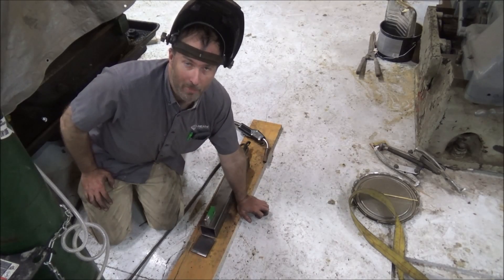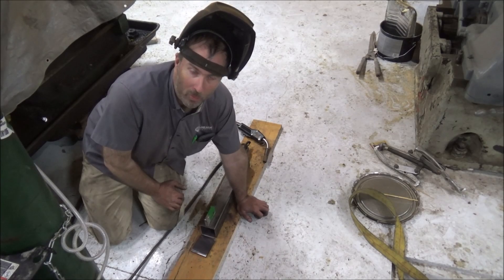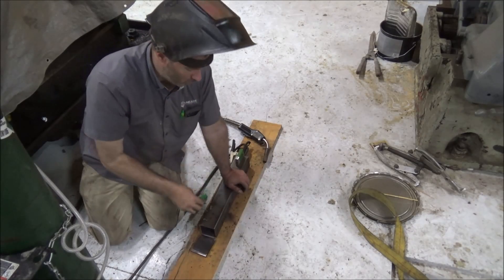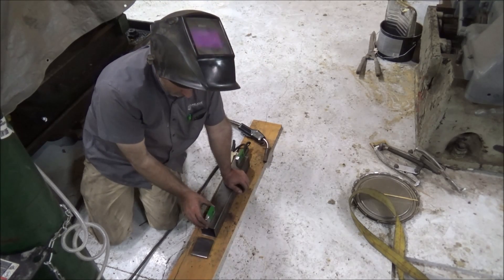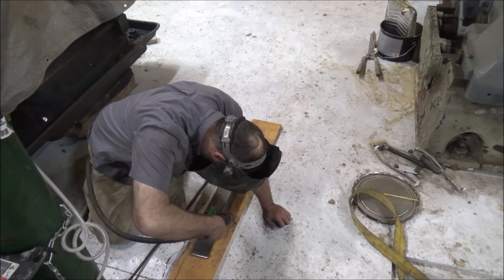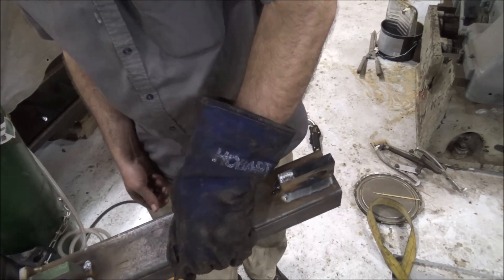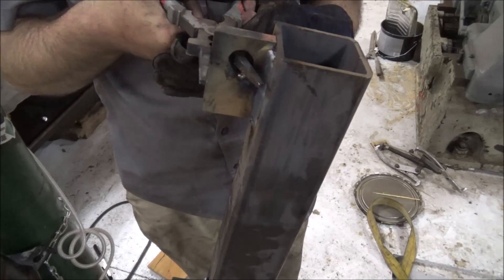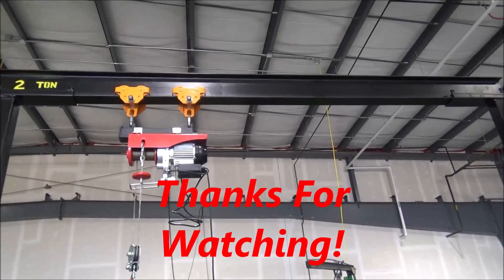Building a Bracket to mount a Harbor Freight Hoist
In this video I build a bracket to mount a harbor freight winch to a traditional style gantry crane.   I show the details and explain a bit about why I place the steel and the mounting holes the way that I do for the best load distribution. :-)